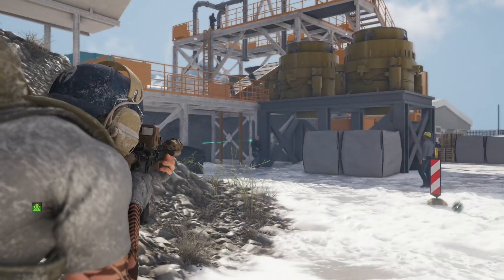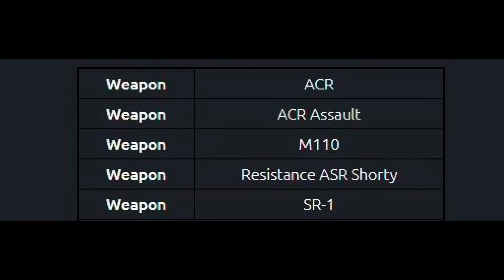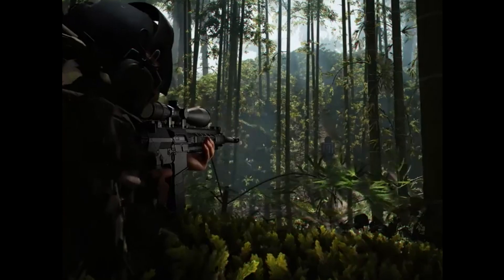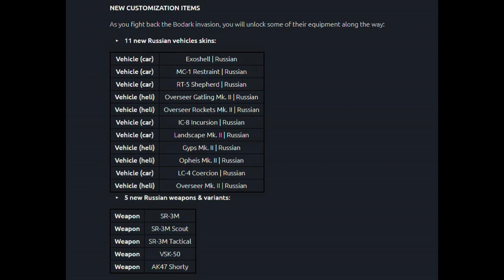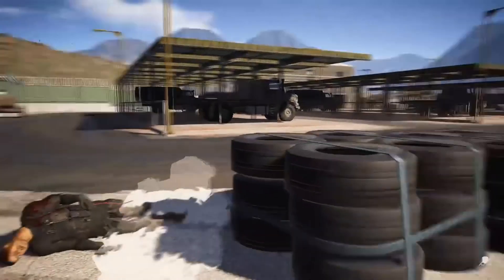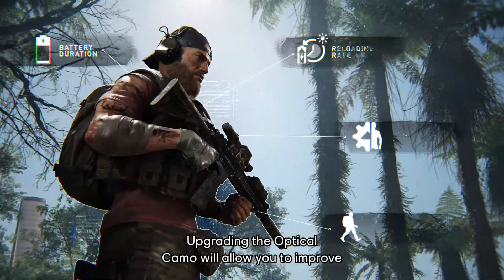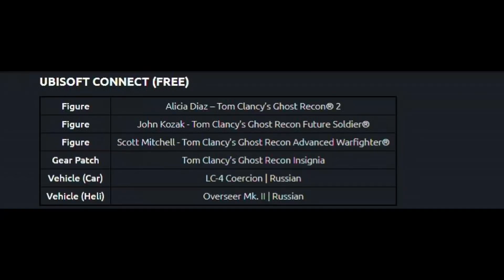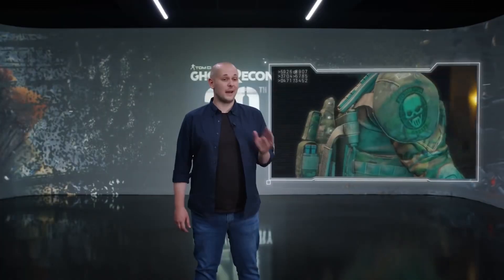New Update 4.1.0 - New Weapons, Costumes & Improvements - Ghost Recon Breakpoint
This video is about the new update 4.1.0 release notes.
Discussing the new weapons, costumes, enemies & improvements.

0:00 Intro
0:20 Update Size
0:50 New Weapons
1:20 New Enemies
1:44 New Customization Items
2:10 Optical Camo
2:55 Weather Enhancements
3:28 New Costumes